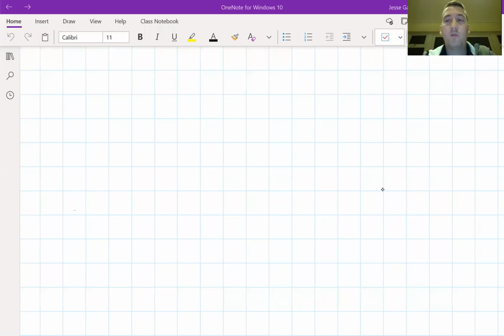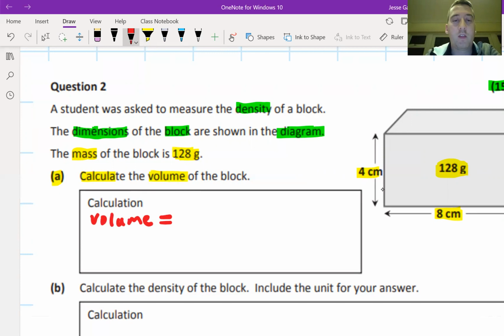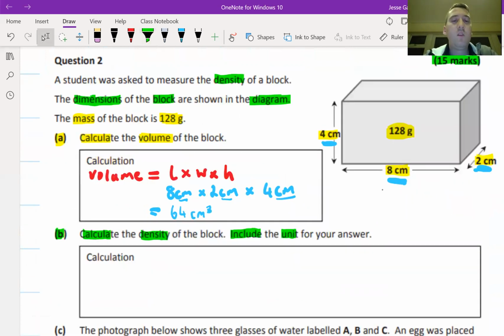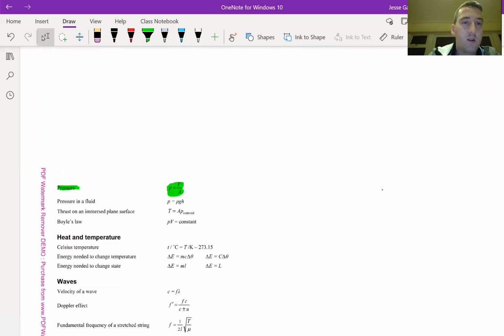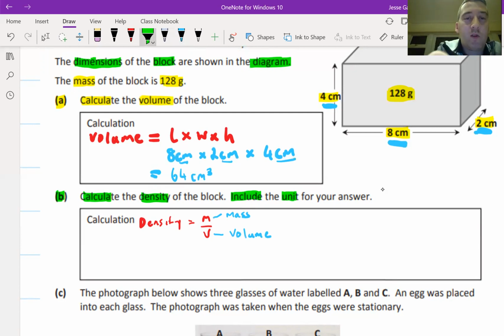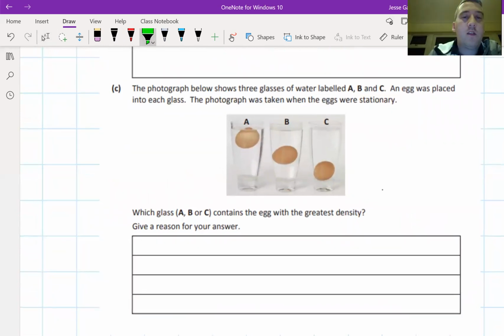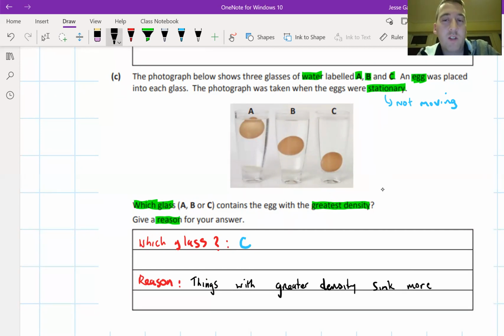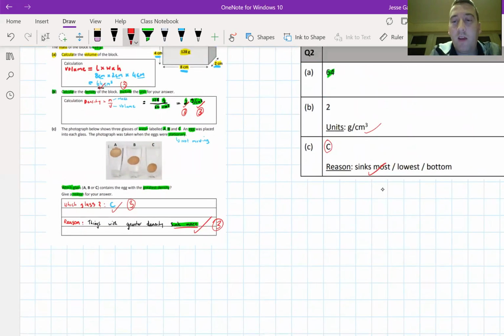JC Science 2019 Q2 - Density